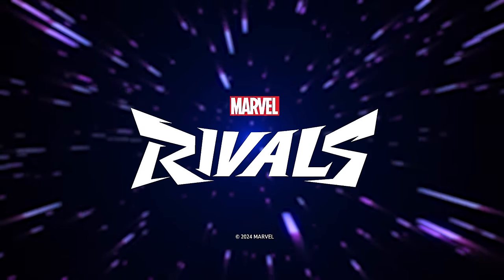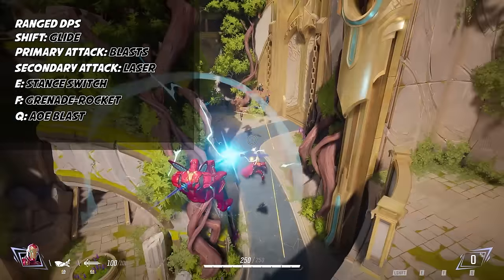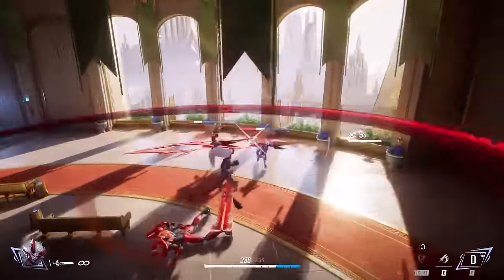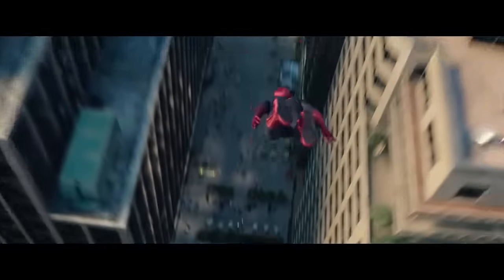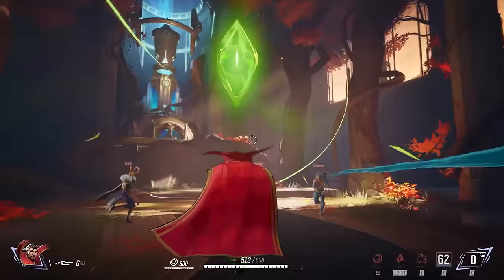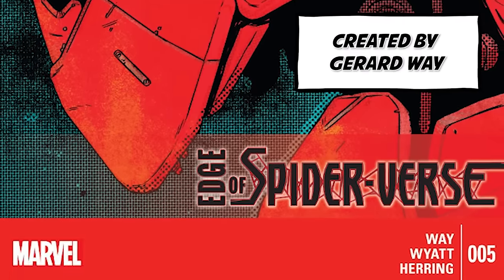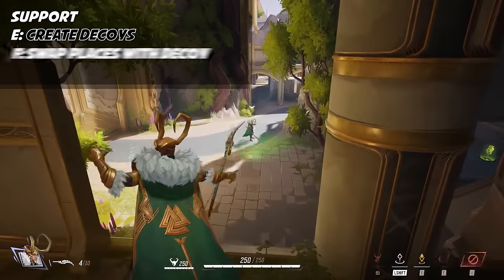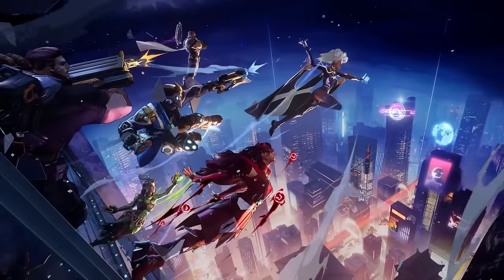Every ABILITY in Marvel Rivals revealed (so far)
Marvel Rivals All Abilities Guide